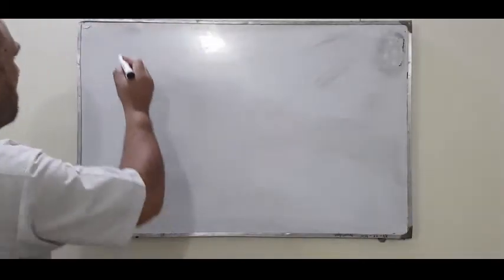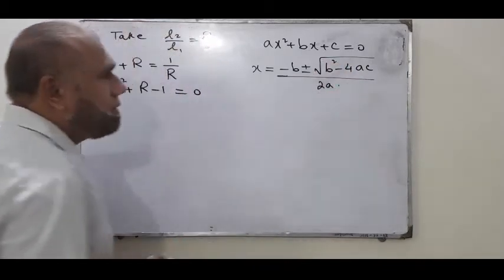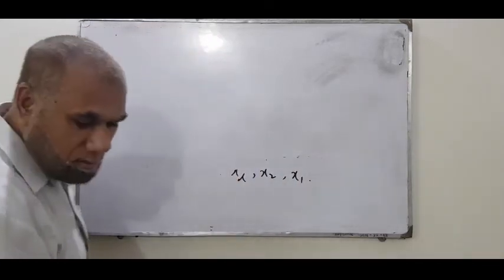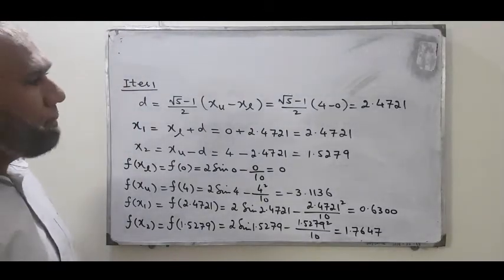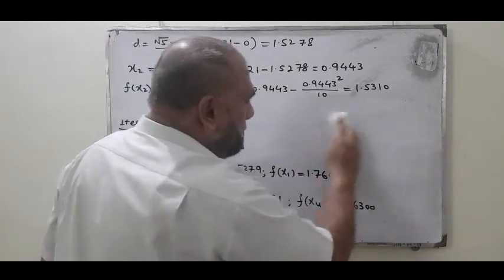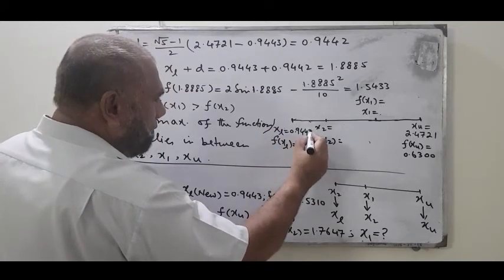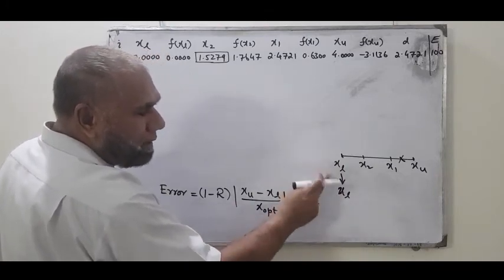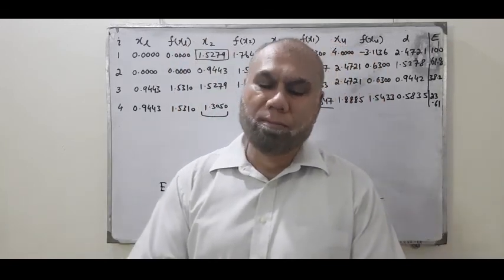Golden Section Search Method (Dr Anjum Pervaiz Bukhsh)